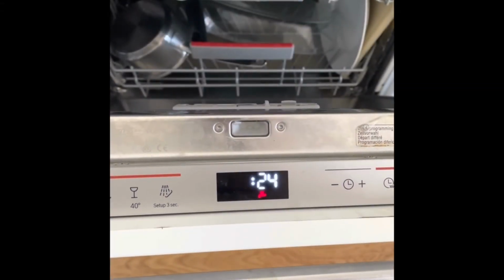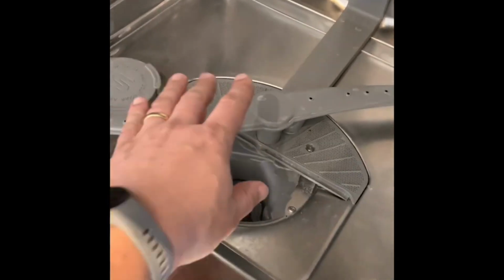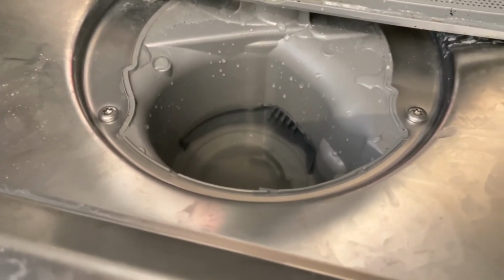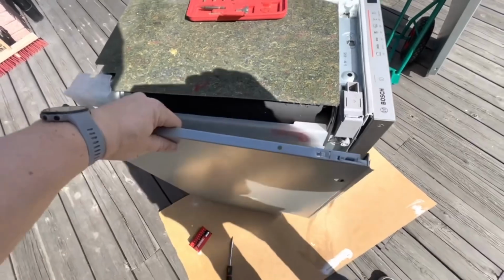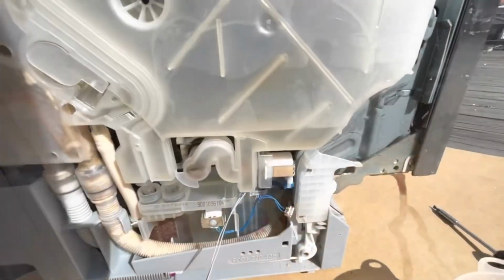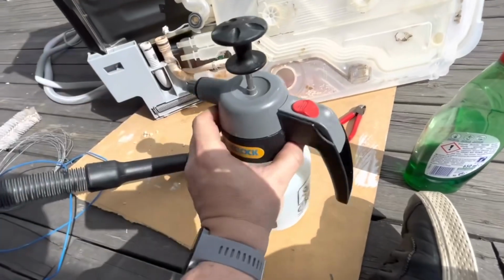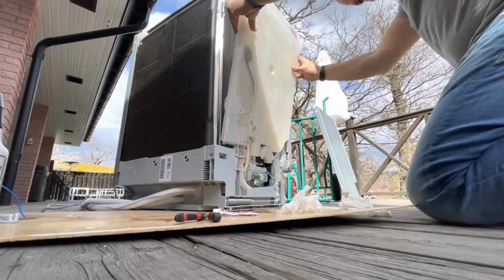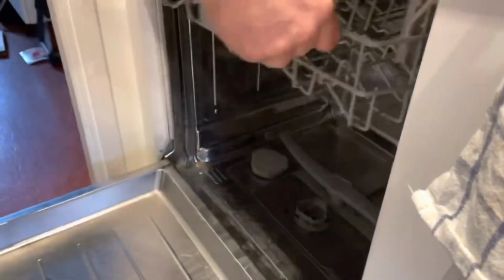E-24 error Bosch / Siemens - repair video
I am identifying the root cause behind the notorious E-24 error problem that occurs for Bosch and Siemens ￼ dishwashers